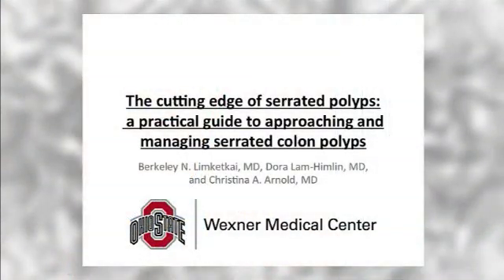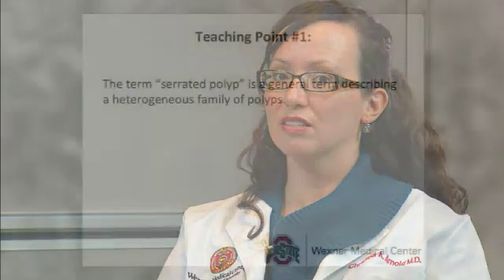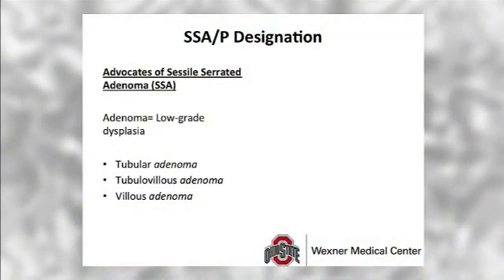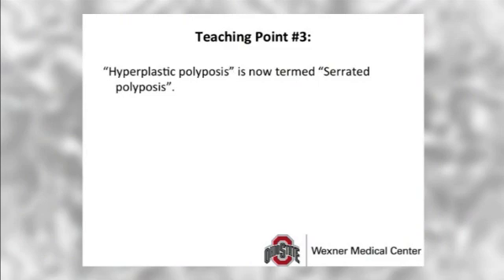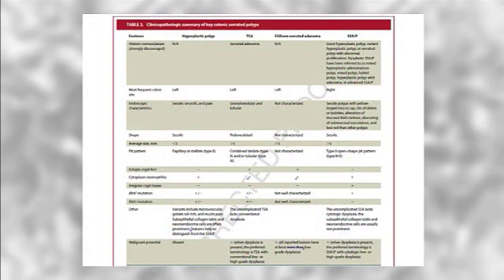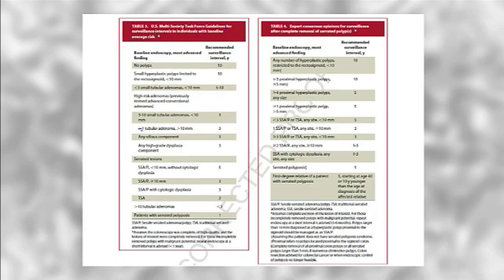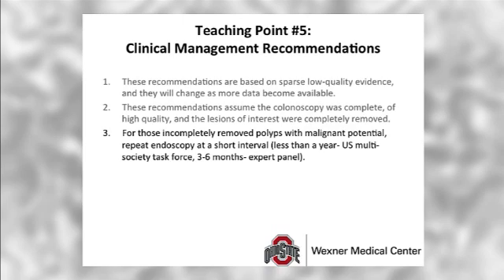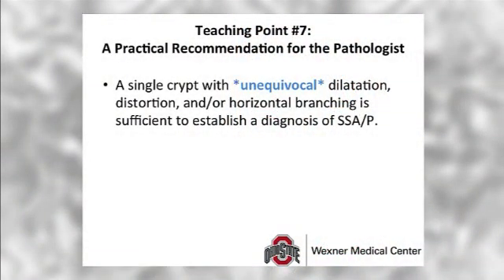2013 March (Vol. 77) GIE Author Interview Series- Christina Arnold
Author Christina Arnold discusses her article, "The Cutting Edge of Serrated Polyps: A Practical Guide to Approaching and Managing Serrated Colon Polyps" from the March 2013 issue.